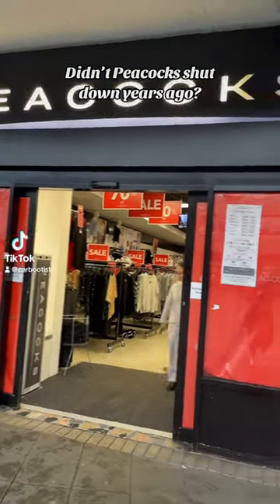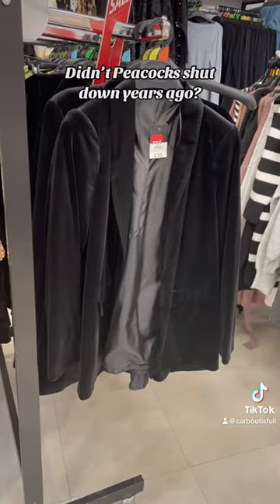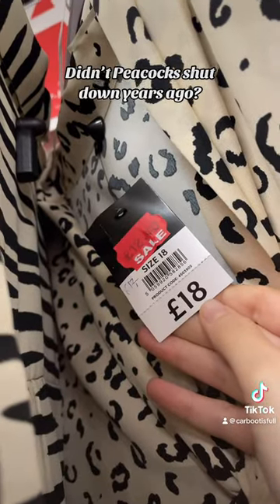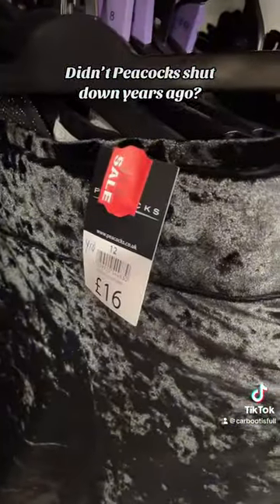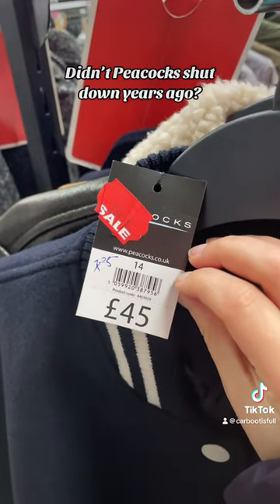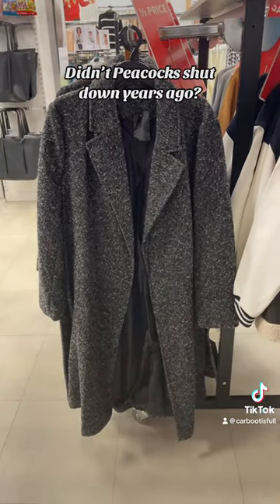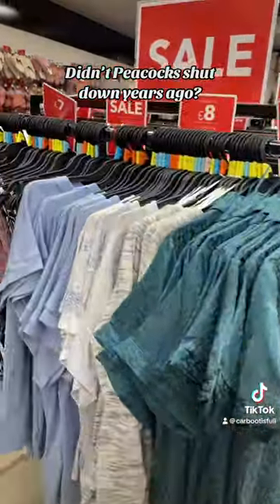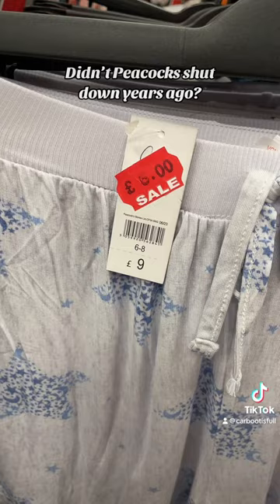Peacocks went into administration didn’t it?